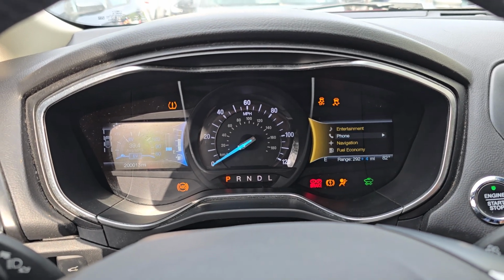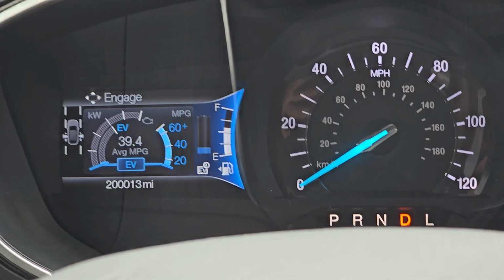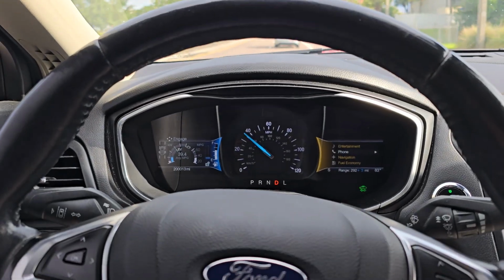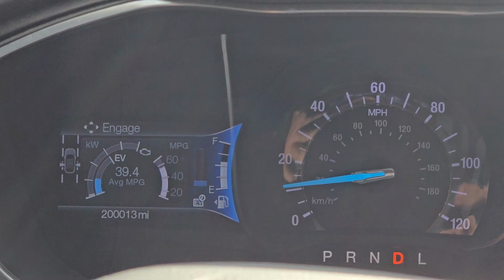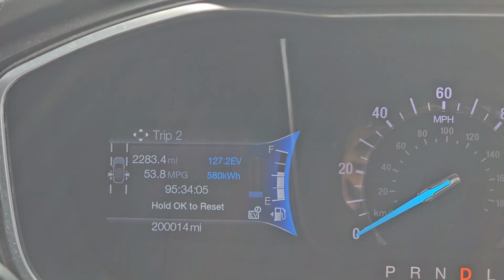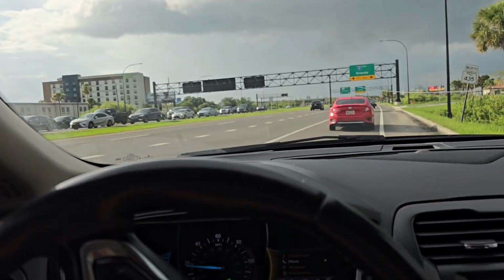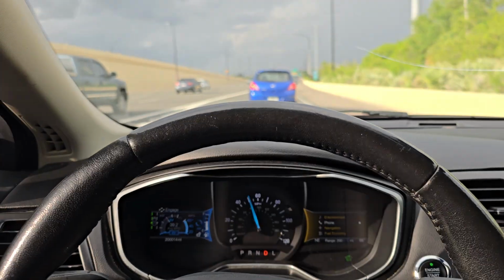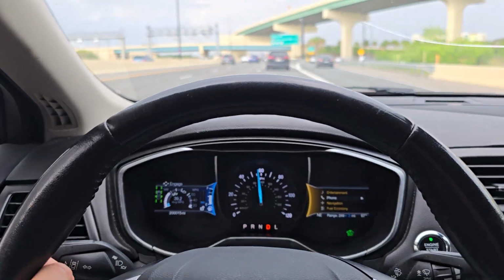2017 Ford Fusion Energi HITS 200K! my plug-in hybrid update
update on my commuter! Best car I've ever owned.